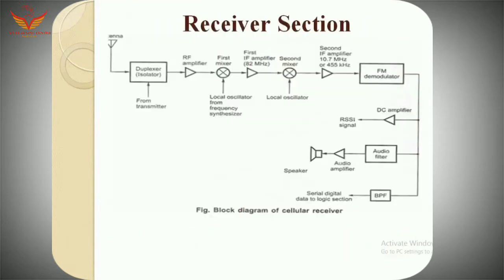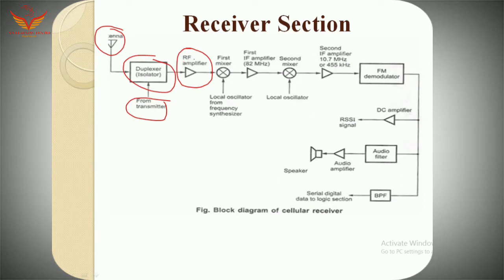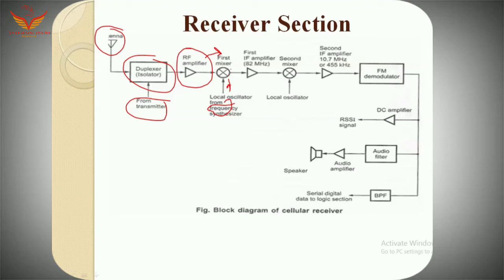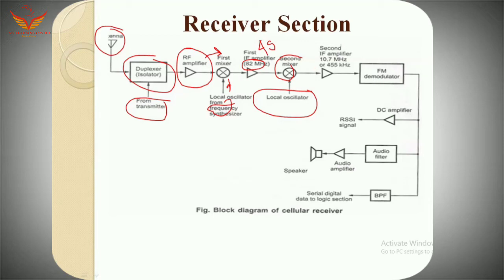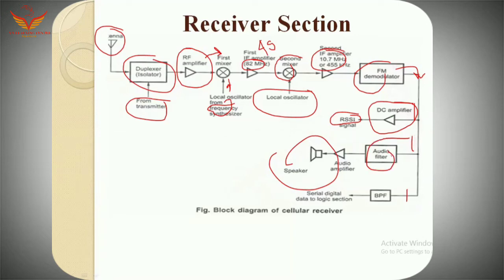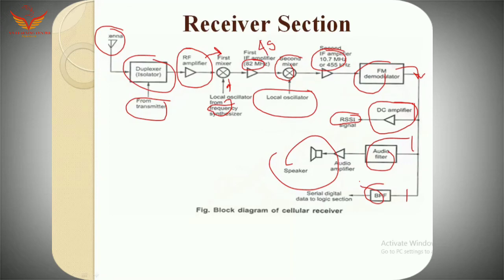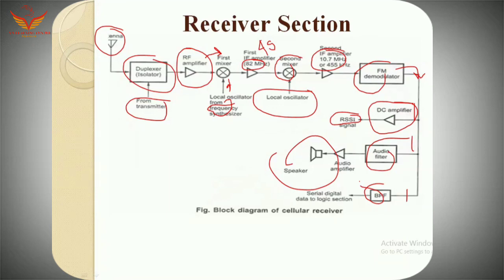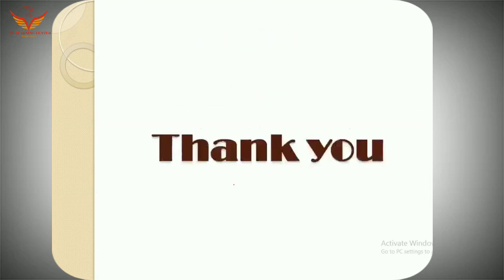Receiver Section of Mobile phone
MWC (22533)
Wireless Communication Systems